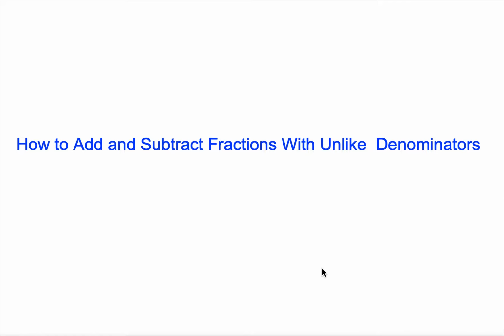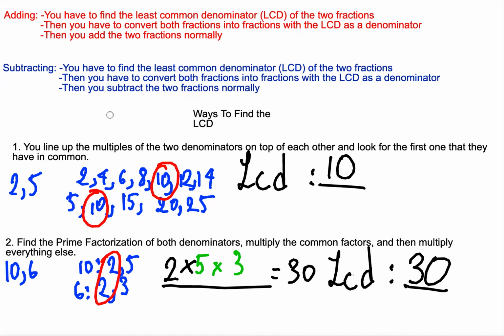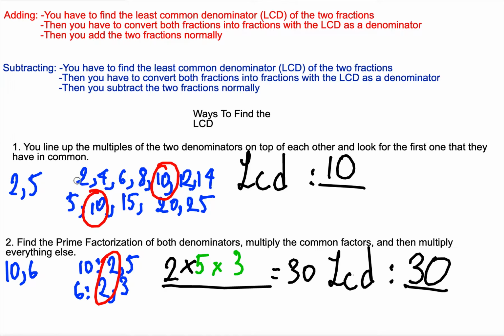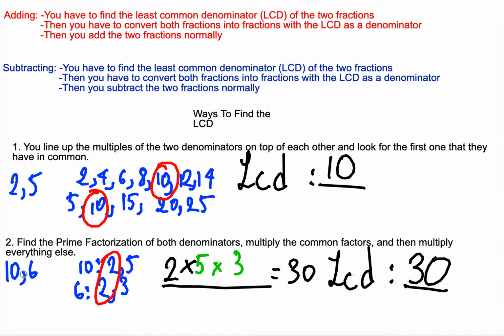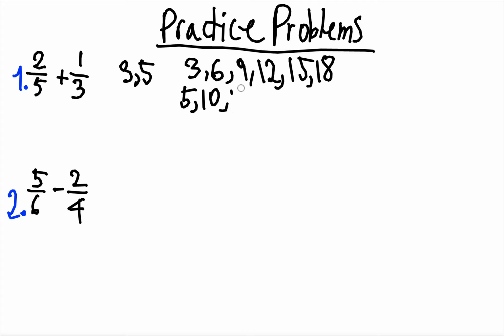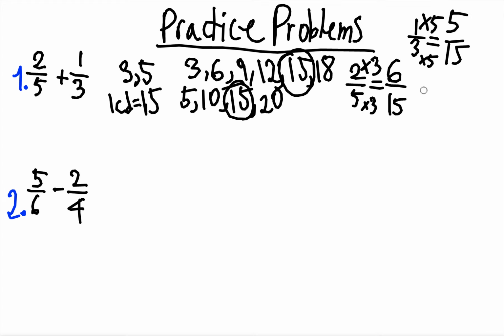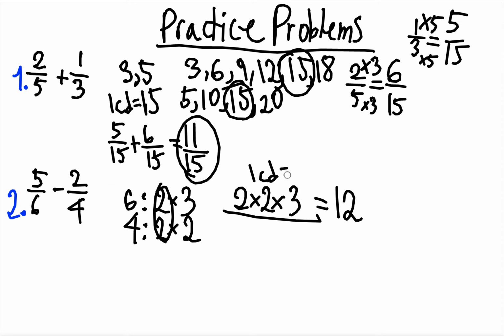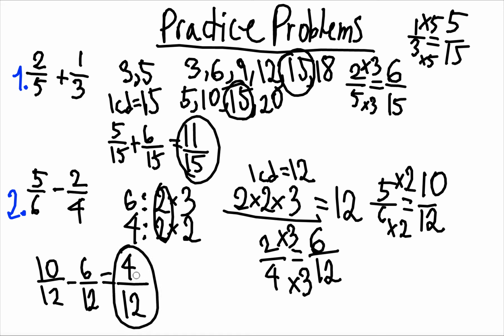How To Add and Subtract Fractions With Unlike Denominators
In this video you will learn how to add and subtract fractions with unlike denominators. I hope you learn something new from this video.